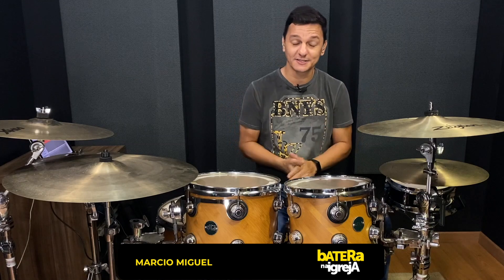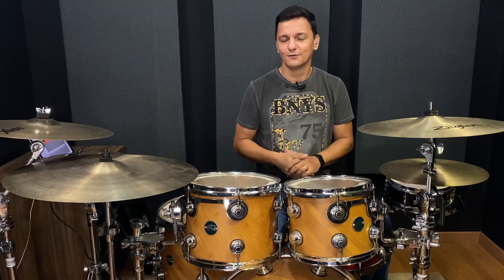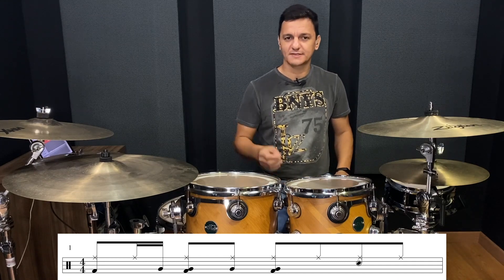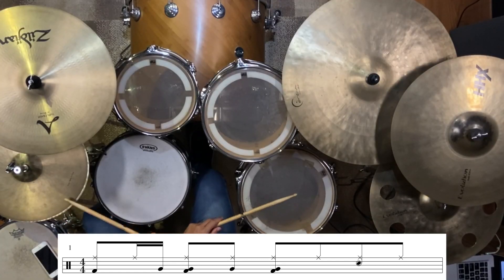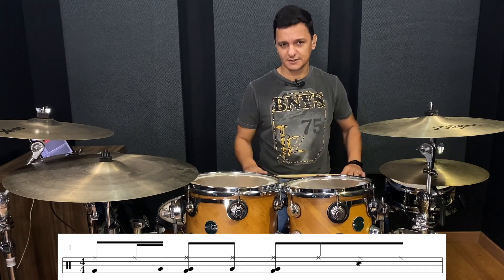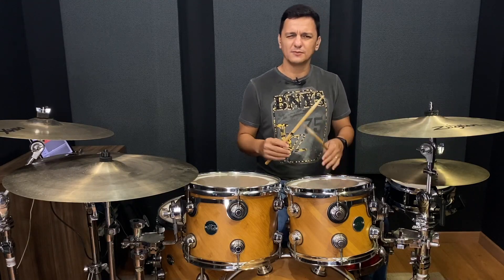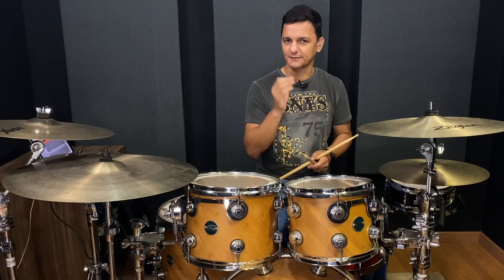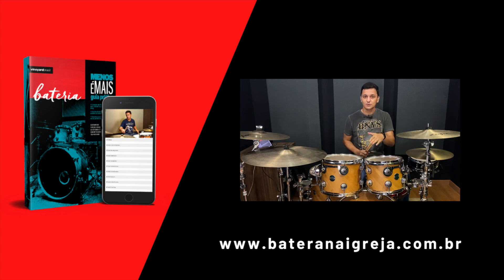🥁🥁🥁 Levadas na Bateria #6 [Holy Spirit]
Aprenda com facilidade as principais levadas que você precisa dominar na bateria, para tocar com segurança e musicalidade durante o louvor da sua igreja.

Existem algumas levadas na bateria que você precisa aprender e ter sempre em mãos durante o momento do louvor. São levadas bastante solicitadas no repertório das igrejas e no estilo worship ... pensando nisso, eu montei uma playlist para comentar e explicar algumas dessas levadas tão essenciais.

Nesse sexto episódio da série "Levadas Essenciais", você vai aprender a levada básica da música "Holy Spirit".

Quer aprender muito mais do que levadas e ser um baterista altamente eficiente no ministério de louvor da sua igreja???

Conheça nosso curso on-line, onde você vai estudar com o baterista Marcio Miguel (Ministério Vineyard) sem precisar sair de casa e com o apoio dos melhores materiais didáticos.

Um verdadeiro plano de desenvolvimento para lapidar a sua técnica e sua concepção de bateria dentro da igreja. Você vai se evoluir rapidamente nas áreas de:

✅ Andamento
✅ Precisão
✅ Dinâmica
✅ Sonoridade
✅ Viradas
✅ Padronização de levadas e muito mais.

Tudo isso com apostila, aulas em vídeo, playalongs worship e centenas de arquivos em áudio, para você fixar corretamente todos os exercícios.

As inscrições estão abertas com valor promocional.

Equipamentos utilizados:

✔️ Bateria DW Project X (Made USA)
✔️ Caixa Orange County 13 x 8"
✔️ Chimbal Sabian HHX Stage 14"
✔️ Prato Zildjian Avedis 16"
✔️ Prato Sabian HHX Evolution 18"
✔️ Ride Dream Bliss 22"
✔️ Prato Sabian Ozone 18"